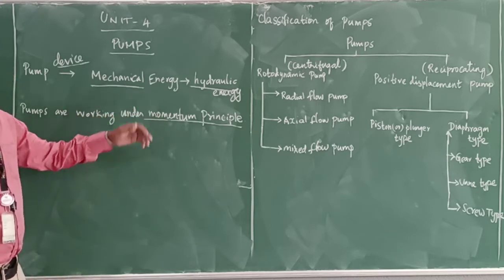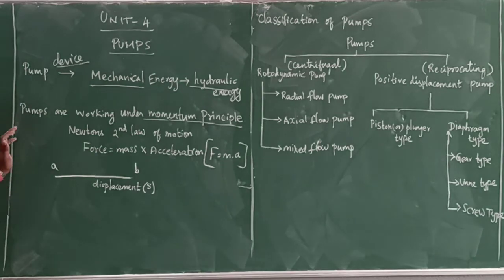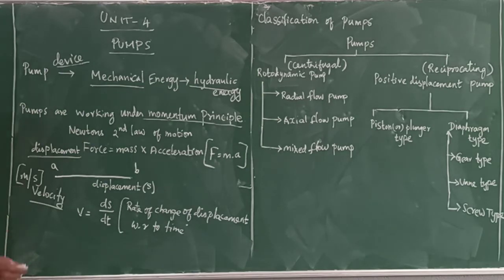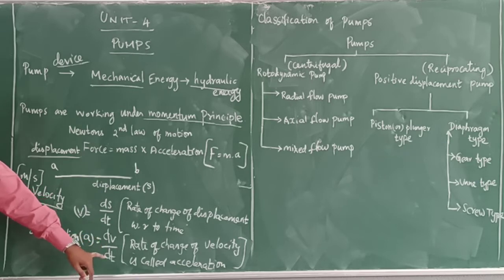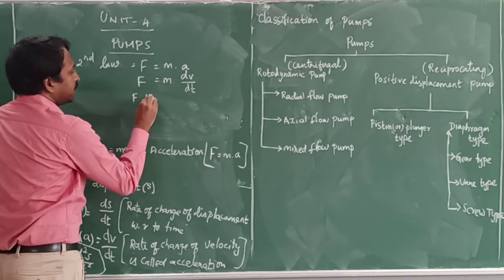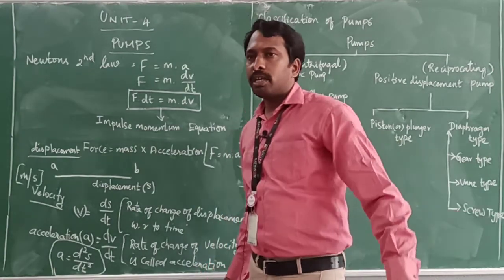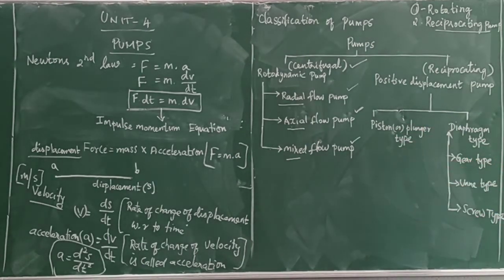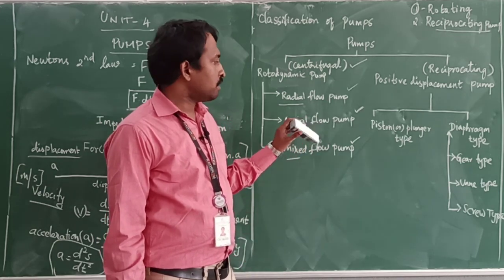CE8494, FMM UNIT-4 PUMPS INTRODUCTION